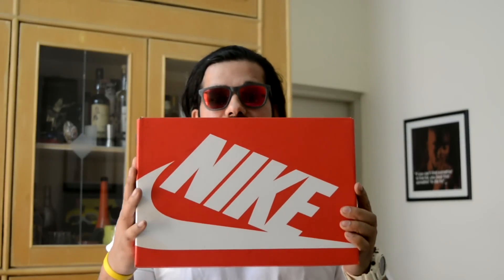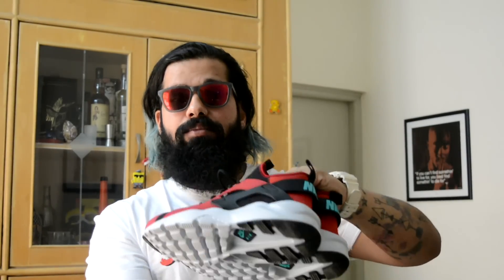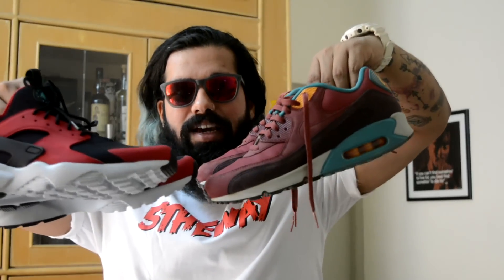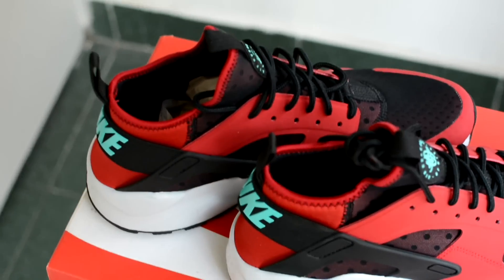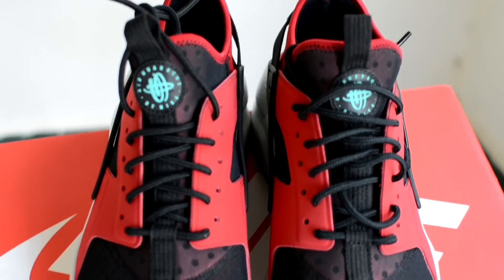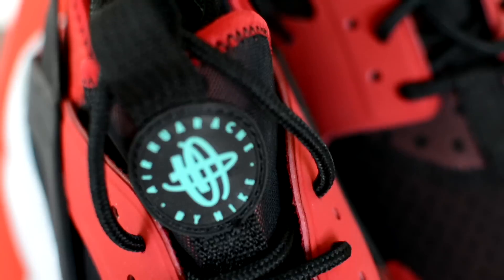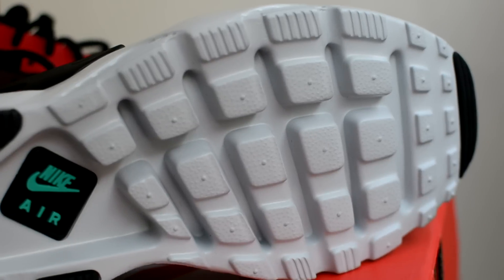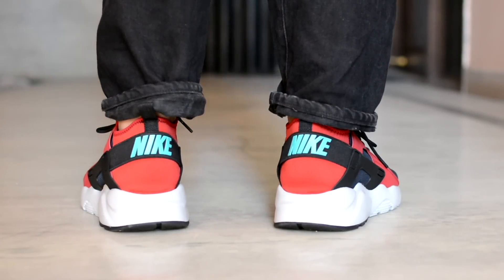Nike Air Huarache Run | Ultra | Gym Red - My Thoughts and On Feet Review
The Nike Air Huarache Run Ultra Gym Red is my first ever pair of Huaraches. It was a drop in India that almost went under the radar with minimal introduction or marketing of the product. Yet another sneaker release that a lot of people slept on. And although this sneaker design is 25 years old it is one that the Indian market is not familiar with. I managed to get my hands on them last week. We take a quick look at how it holds up, up-close and on-feet.

Please hit the thumbs up button and share the video.

I have the Eli Way & Rachel Marie - Just Wanna Love You Track playing in the background from @thegrandwhitefox